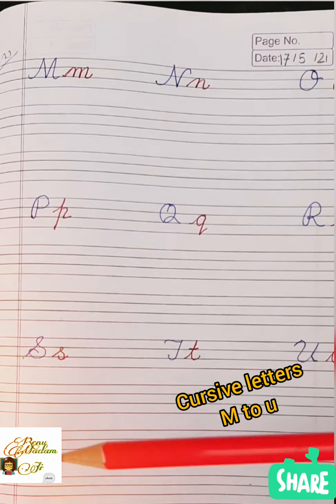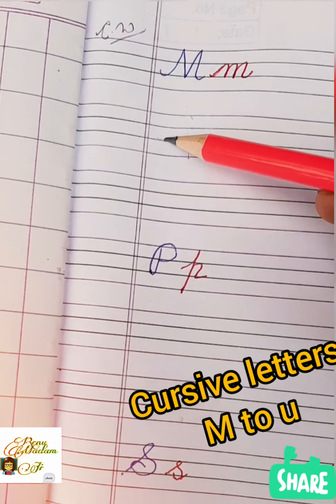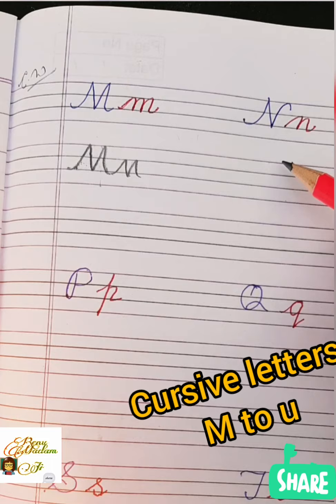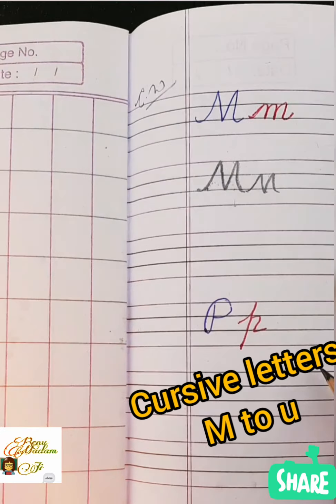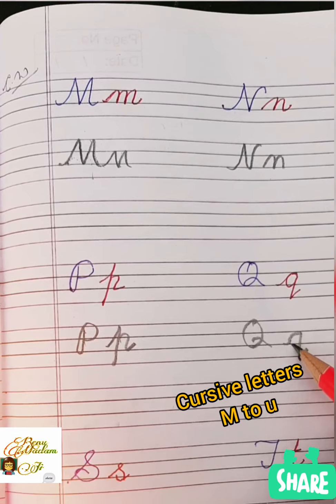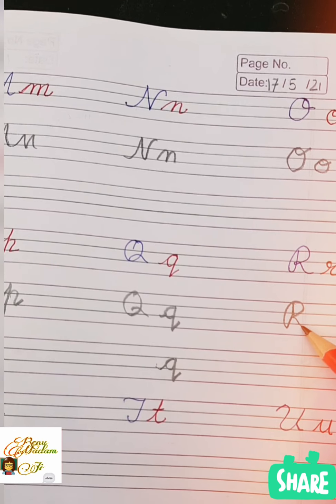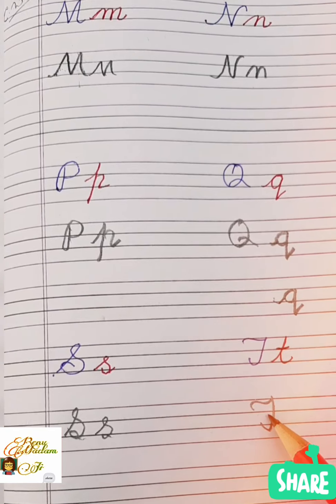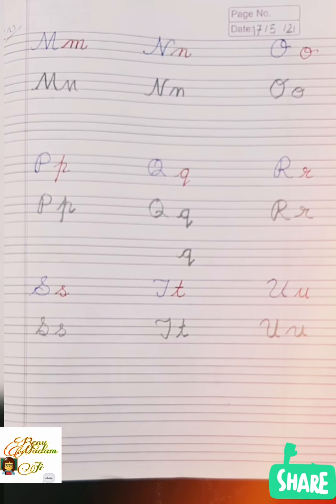write cursive letters m,n,o,p,q,R,s,t,u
How to write cursive capital and small letter M,m

How to write cursive capital and small letter N,n

How to write cursive capital and small letter O,o

How to write cursive capital and small letter P,p

How to write cursive capital and small letter Q,q

How to write cursive capital and small letter R,r

How to write cursive capital and small letter S,s

How to write cursive capital and small letter T,t

How to write cursive capital and small letter U,u
how to teach cursive letters m to u.

cursive letter m to u for kids
cursive letter m to u for kindergarten classes

cursive letter m to u for ukg class.